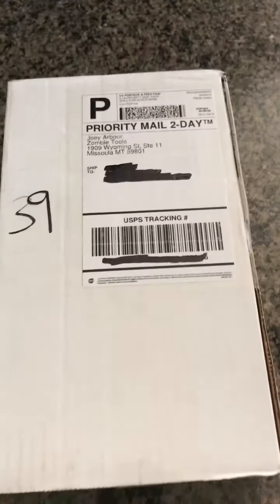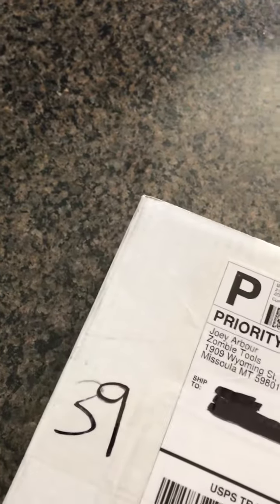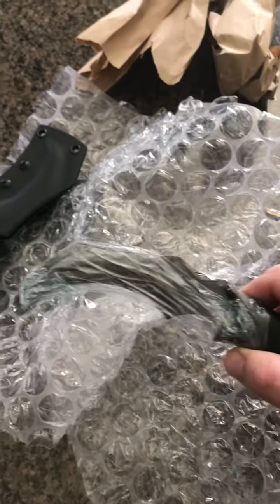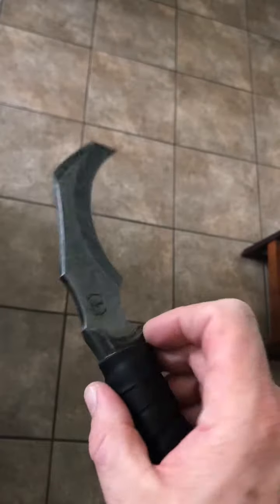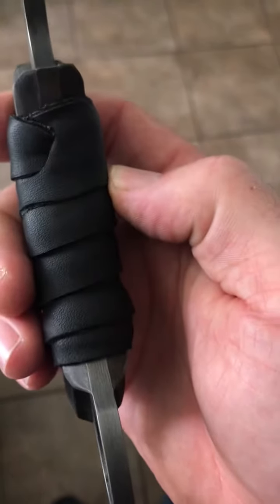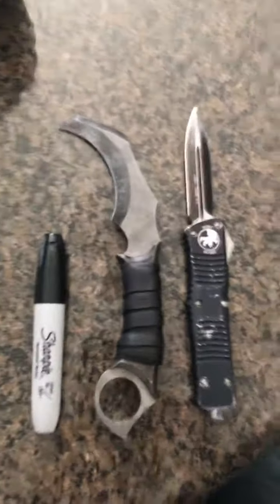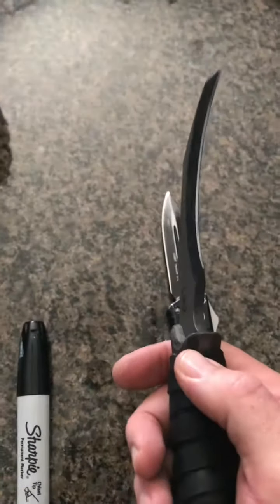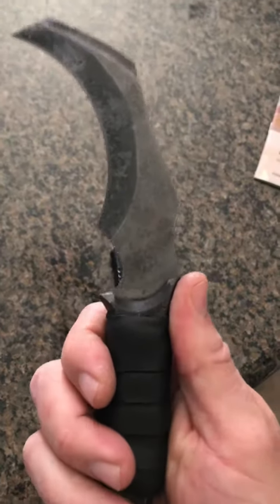Zombie Tools Mauler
Purchased a Zombie Tools Mauler. It’s fixed blade, Karambit style knife. I like it!